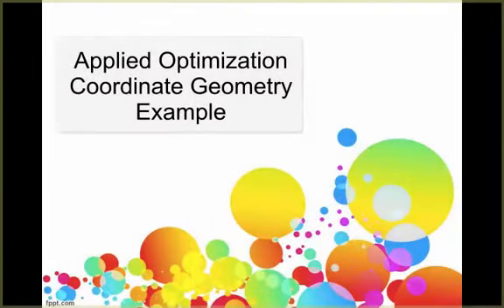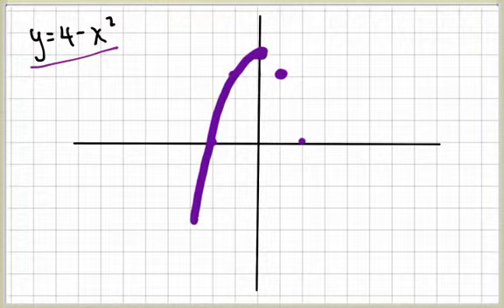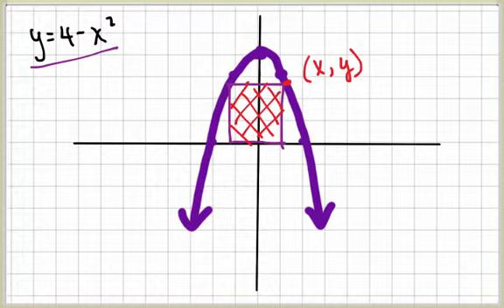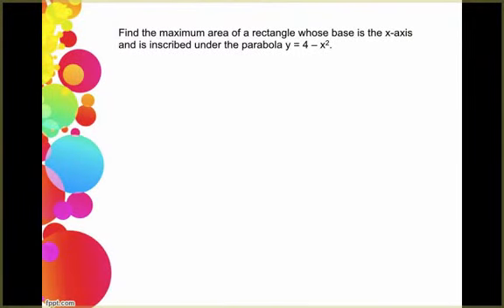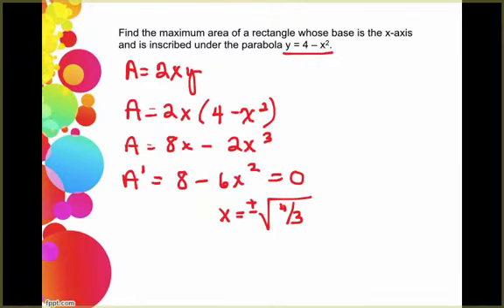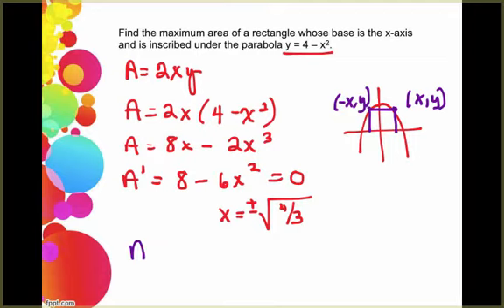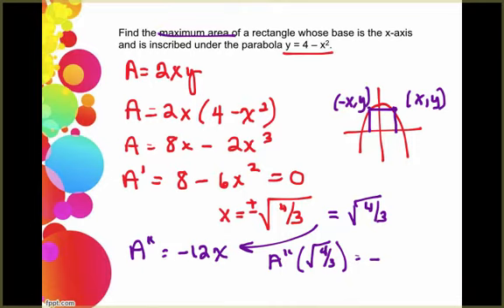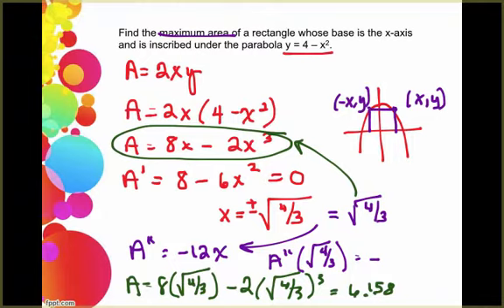Optimization Example - Coordinate Geometry